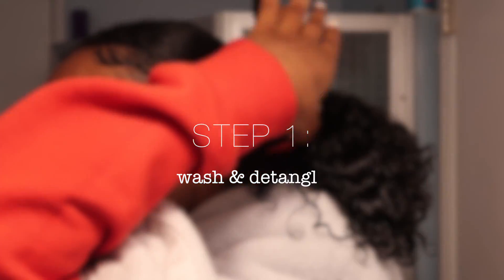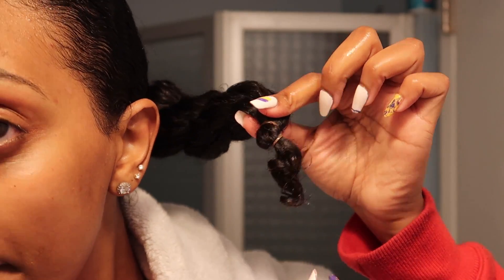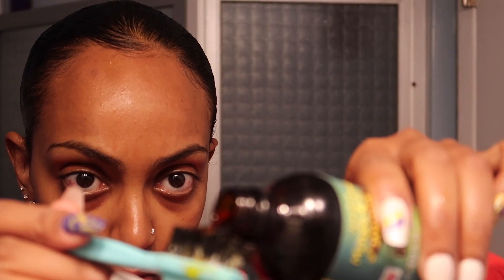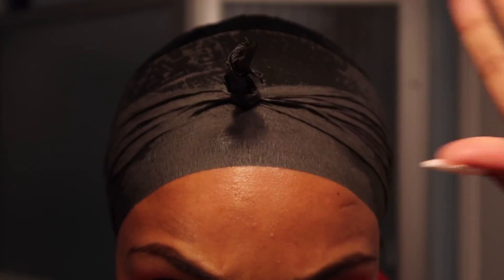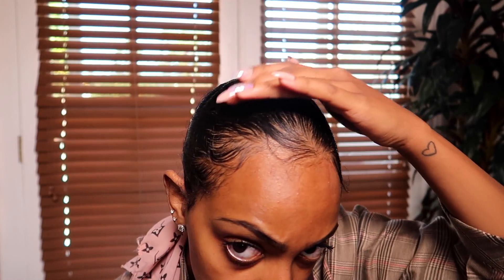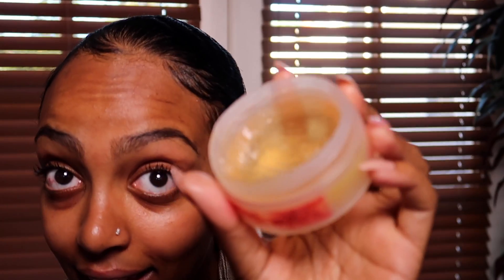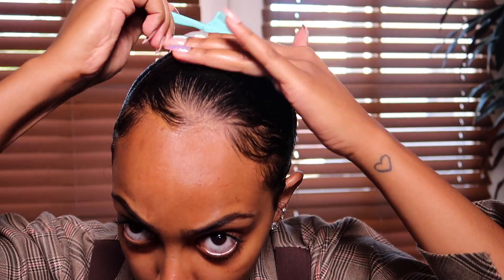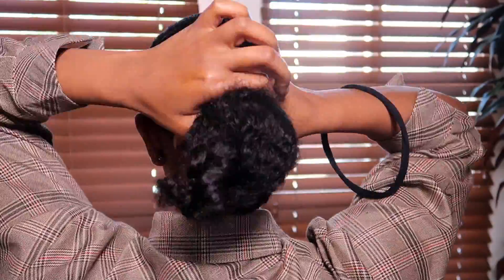SUPER Sleek Ponytail Tutorial | Natural 3B/C Hair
Yeoooooooo!

I'm so glad I accidentally did this one night because my sleek hairstyles have changed forever.

*@DopeEthiopian* everywhere.

*Steps:*

1. Wash & Detangle
2. Protect Ponytail
3. Add in Castor Oil
4. Wrap Hair
5. Add Gel

*Products:*

- Denman Brush
- Edge Brush
- Bristle Brush
- Black Castor Oil w/ Eucalyptus
- Wrapp-It Styling Strips
- KISS Argan & Macadamia Edge Fixer